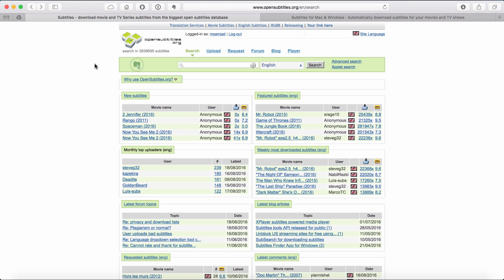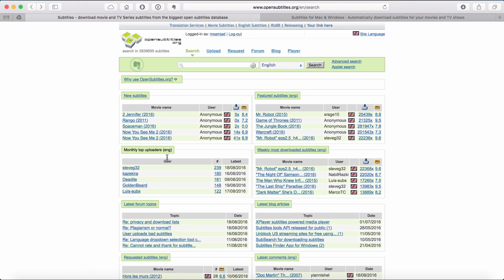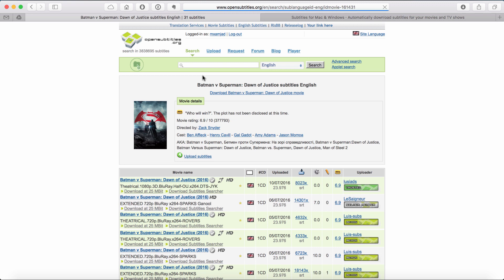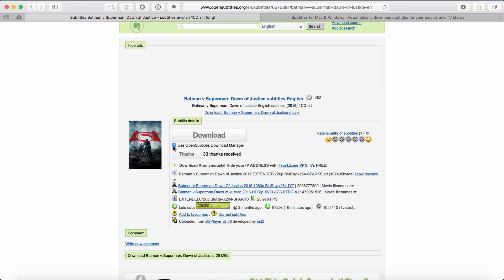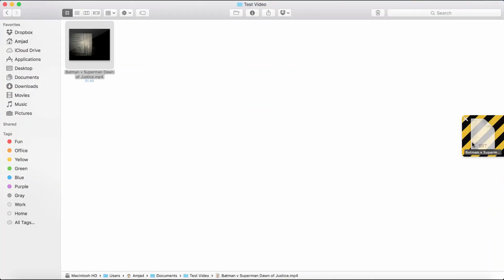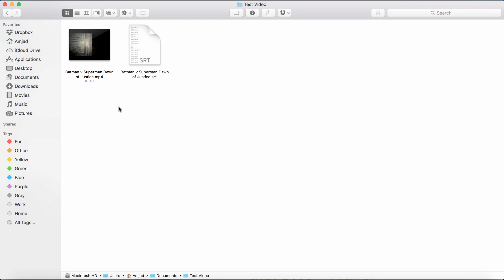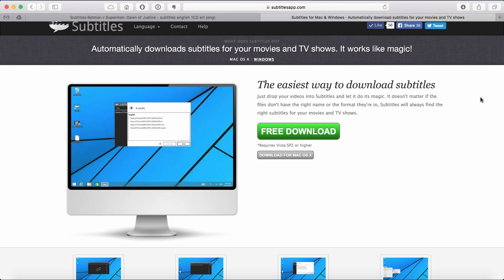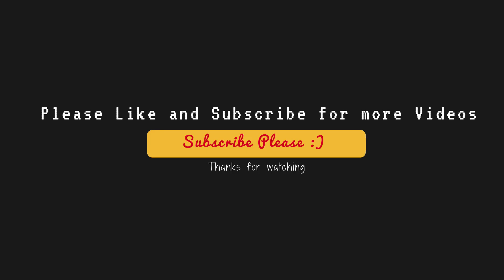How to add Subtitles to your videos: Movies, Tv Shows, Anime etc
Hi. This is Amjad. In this video, we are going to talk about: How to add Subtitles to your videos, whether it is a movie, tv show, anime or anything else. There are two ways to do that. One from a website and other from an app (that’s available for both Mac & PC). I’ll show you both the ways. So, let’s get started.

I’m taking this video of Batman vs Superman Dawn of Justice as an example. It’s not an actual movie though, just a test video. Let’s go back to our browser and go this Once you are there, before searching for the movie. Select the language you want. In my case, that’d be English.

Just type in the name of the movie and click on the search result.
Then find the subtitle you want to use for your movie. click on it.
uncheck the ‘Use Open Subtitles Download Manager’ and click download.
Once downloaded, just place the subtitles in the folder with your movie.
Make sure name of the video file and name of the file matches. You can rename the subtitle file to the name of the video file.

That’s all for the method number one. Let’s talk other method.

Another method: There’s one paid app, called subtitles. It’s available for both Mac and Windows. Download it and install it.

I have already installed it. Open the app and drag the video file to the app and it will download the subtitle automatically for you. That’s it :)